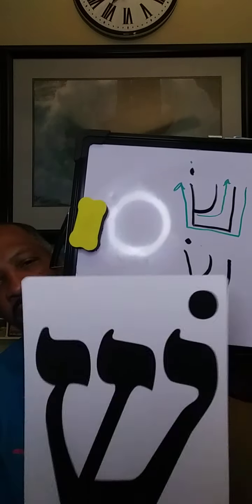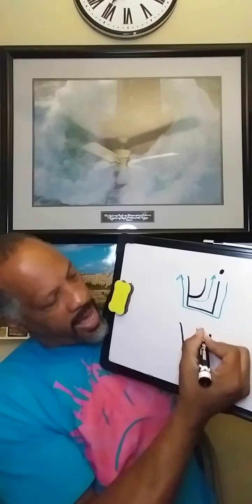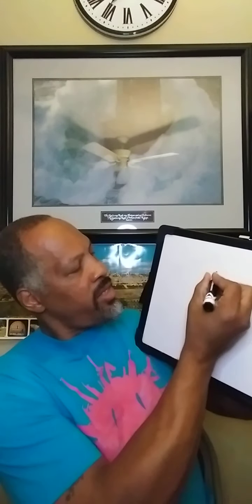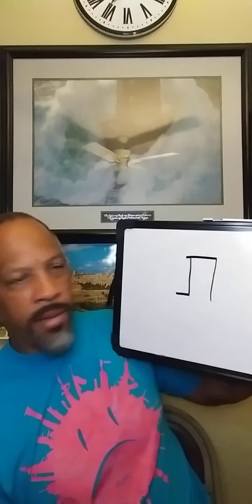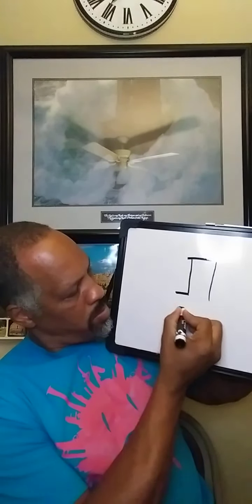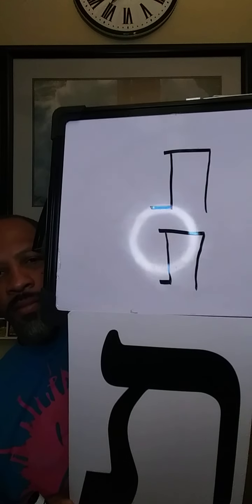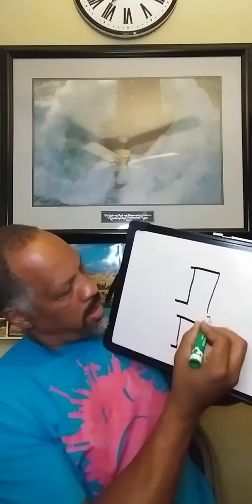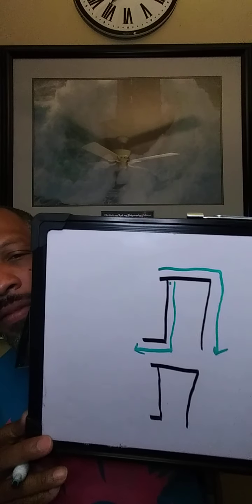From Aleph to Tav Pt.5 (אלף-בת)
Coverage of the final 3 letters and their proper writing forms. This is the 5th and final video of the אלף-בת series.